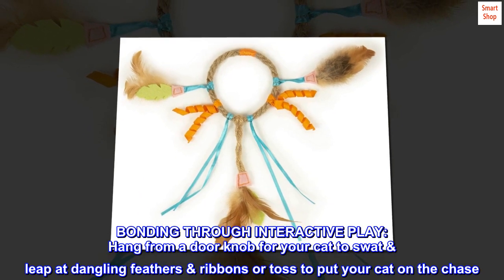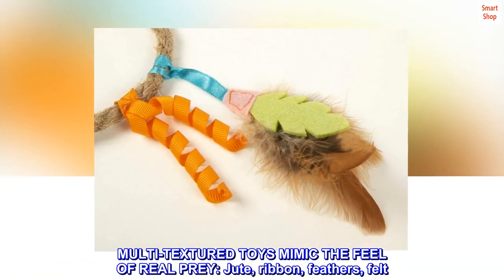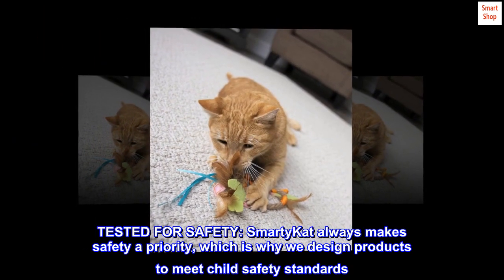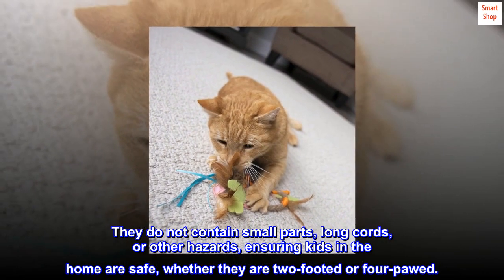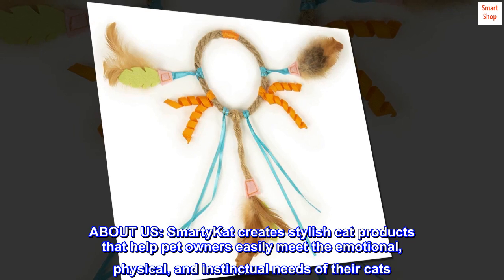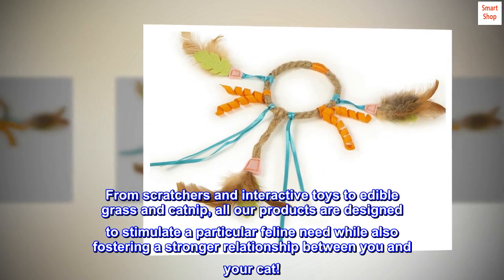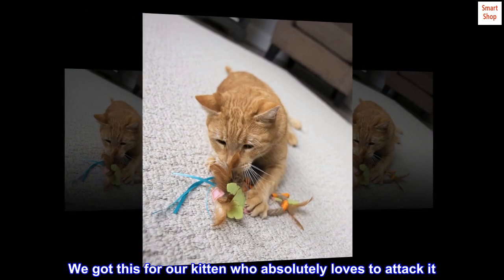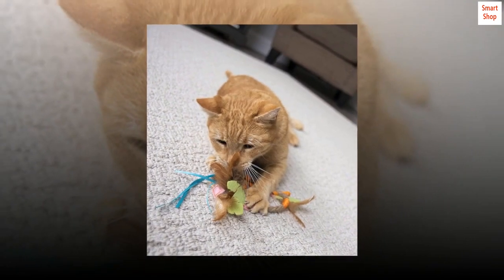SmartyKat Multi-Textured Fuzzy & Feather Toys for Cats & Kittens, Mimics Look & Feel of Prey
BONDING THROUGH INTERACTIVE PLAY: Hang from a door knob for your cat to swat & leap at dangling feathers & ribbons or toss to put your cat on the chase
HUNTING CAT TOYS: Help satisfy a cat's natural desire with kinder prey
MULTI-TEXTURED TOYS MIMIC THE FEEL OF REAL PREY: Jute, ribbon, feathers, felt
TESTED FOR SAFETY: SmartyKat always makes safety a priority, which is why we design products to meet child safety standards. They do not contain small parts, long cords, or other hazards, ensuring kids in the home are safe, whether they are two-footed or four-pawed.
ABOUT US: SmartyKat creates stylish cat products that help pet owners easily meet the emotional, physical, and instinctual needs of their cats. From scratchers and interactive toys to edible grass and catnip, all our products are designed to stimulate a particular feline need while also fostering a stronger relationship between you and your cat!

Our Kitten Loves This
We got this for our kitten who absolutely loves to attack it. It's one of his favorite toys. He's had it a couple months and it's still holding up. We intend to buy another